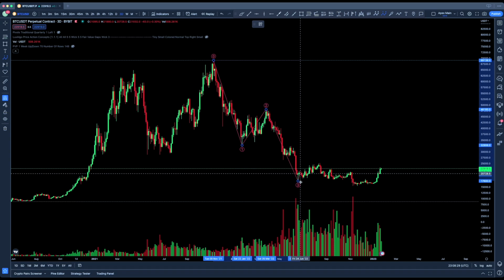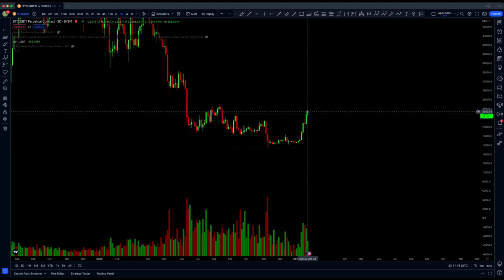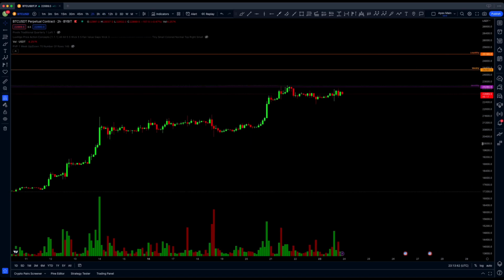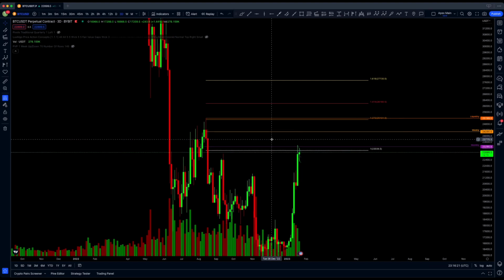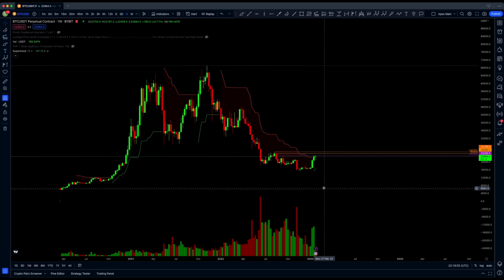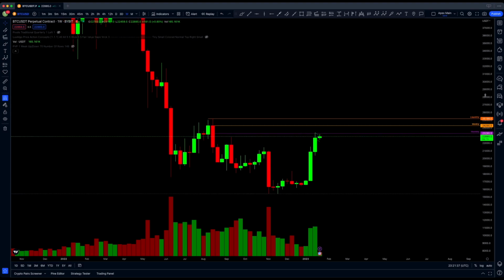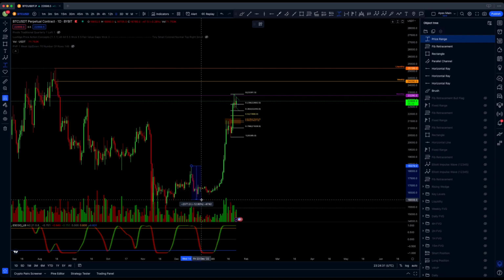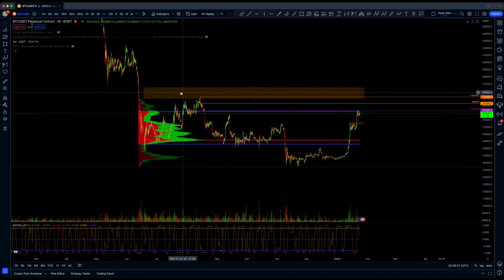Episode #26 - Bitcoin About to Explode.... But which way?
$50 sign up bonus use my link for ByBit